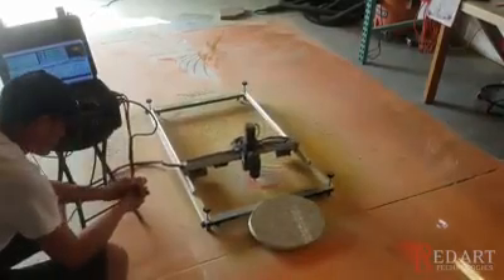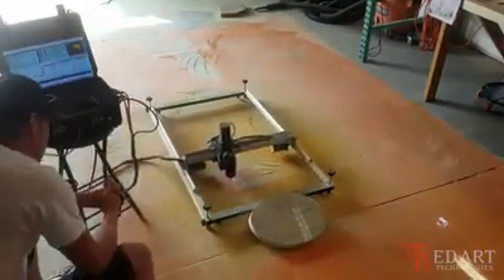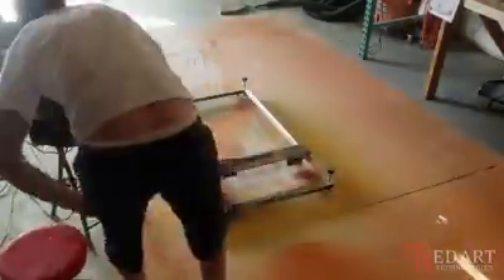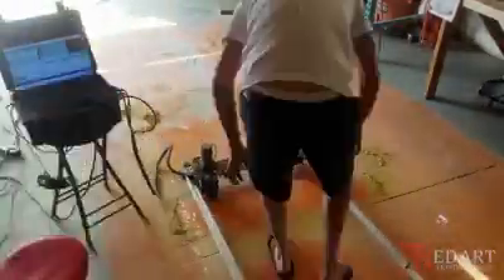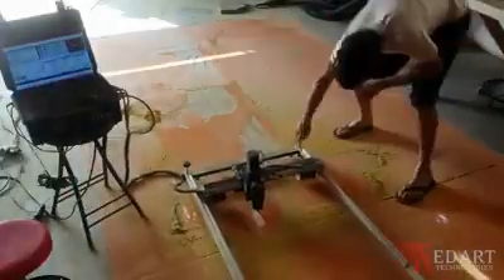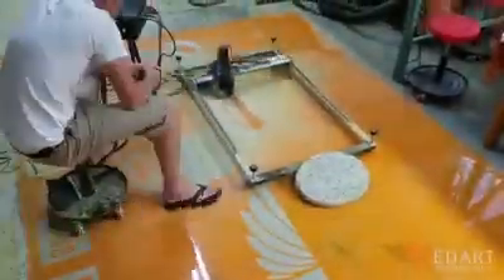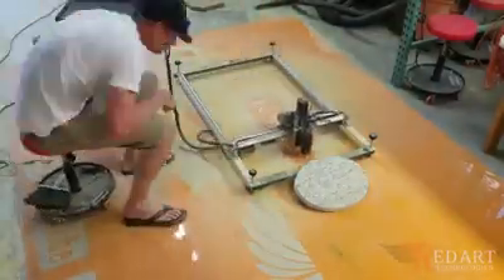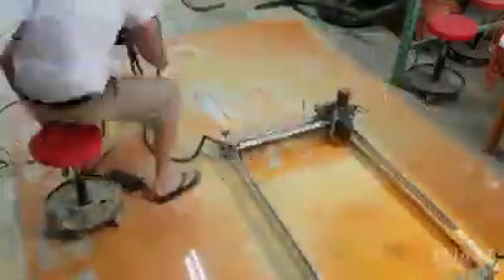Tiling with the CNC Pro Concrete Printer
🔗 Explore More from RedArt Technologies

📣 Learn more about the CNC Pro and how to start your own engraving business today!